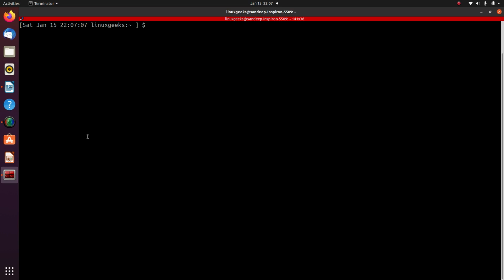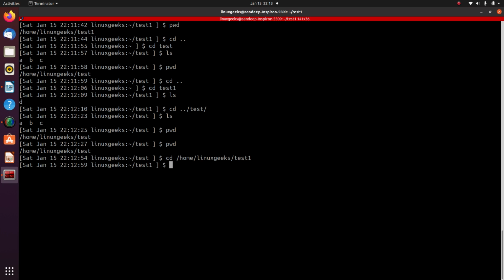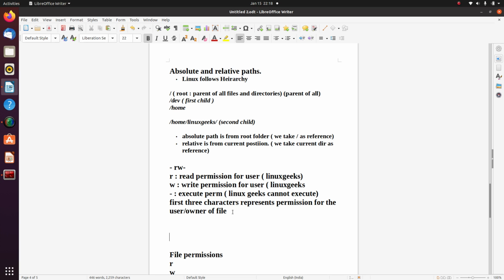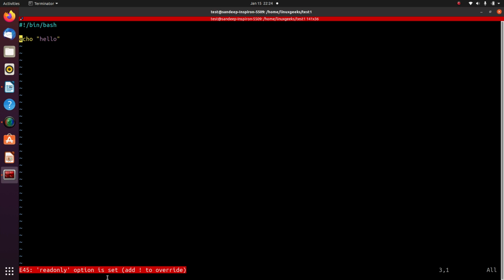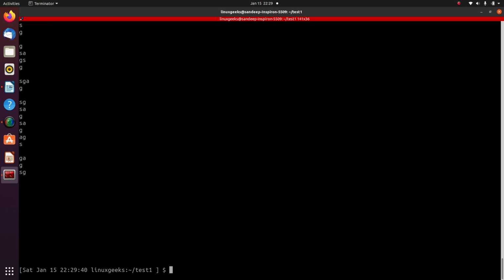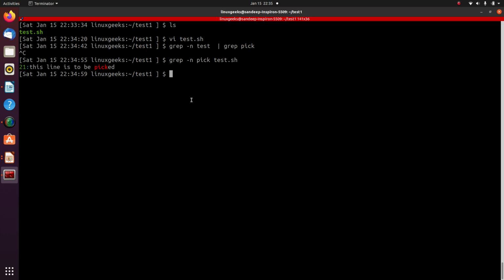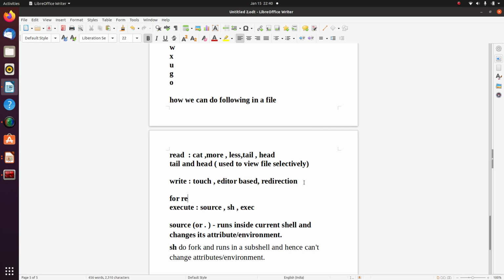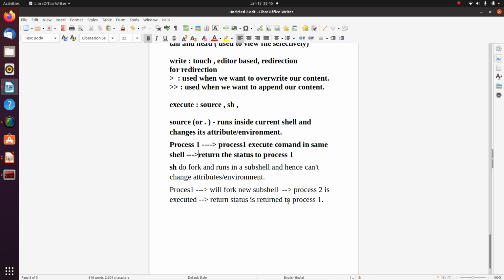File permission and path in linux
This video is about file permission and path in linux.
You can watch this video is you dont know.

what are absolute and relative path in linux
what are the file permission in linux and how we can change it
what are the several ways in which we can read,write and execute a file in linux.
Thanks.